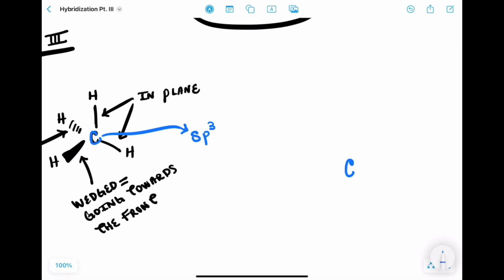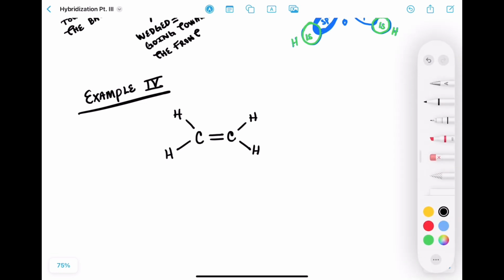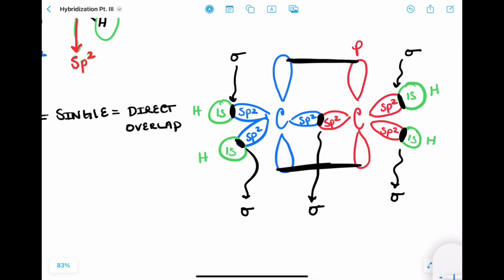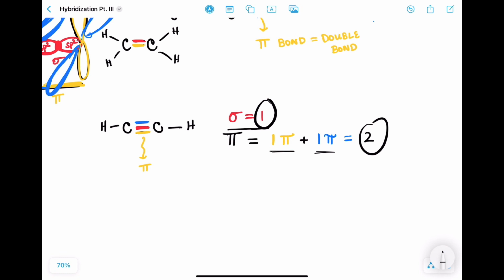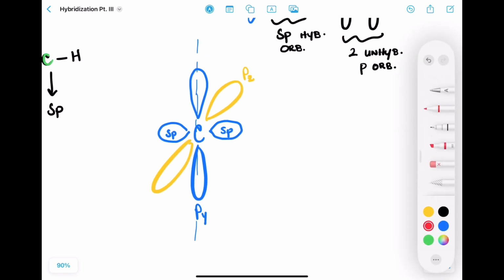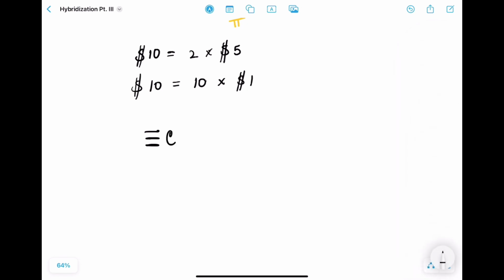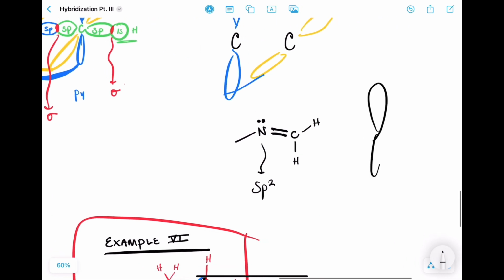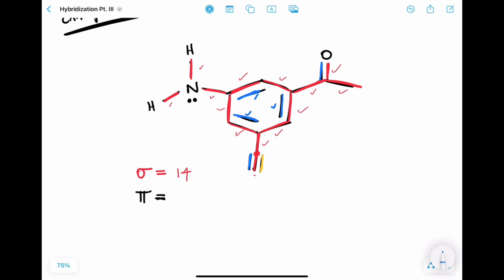1.24 - Hybridization Pt. III (Cont.)